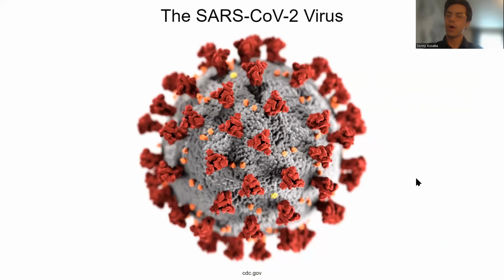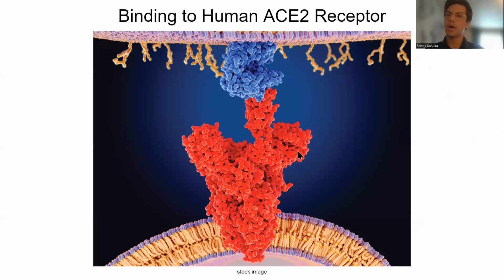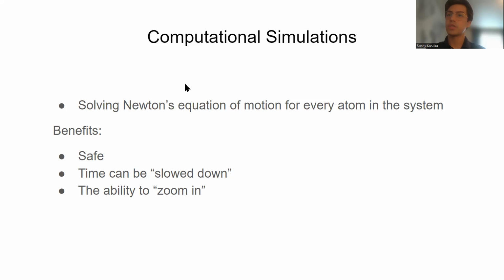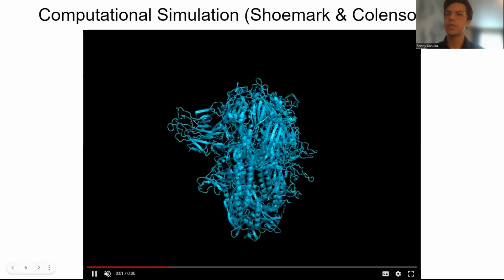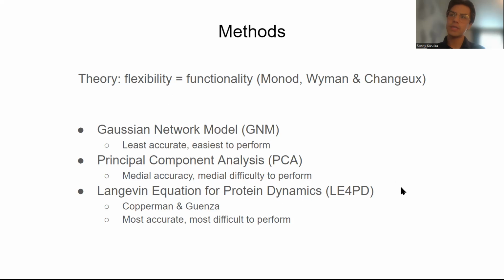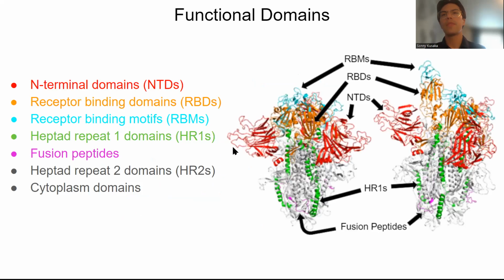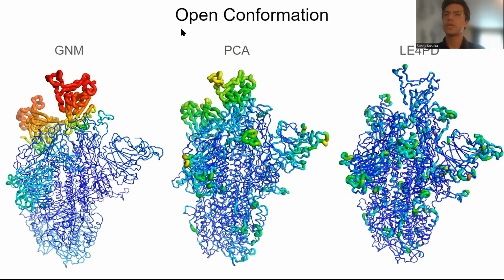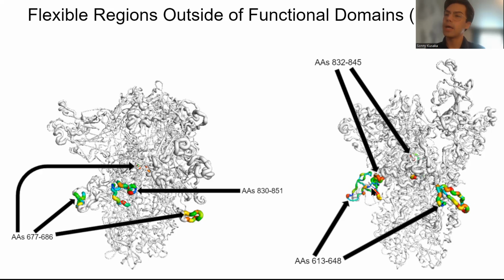Identifying Areas of Enhanced Flexibility in the SARS-CoV-2 Spike Protein with Computational Methods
Presenter:
Sonny Kusaka - "Identifying Areas of Enhanced Flexibility in the SARS-CoV-2 Spike Protein with Computational Methods"
The SARS-CoV-2 virus responsible for the COVID-19 pandemic has become one of the most well-known and influential viruses of the 21st century. This research utilizes three different computational methods with varying predicted levels of detail both to compare the methods against one another as well as to analyze atomistic molecular dynamics simulations of the SARS-CoV-2 spike protein to look for regions of enhanced flexibility. Previously established theoretical models of protein binding indicate a correlation between local flexibility and increased binding capabilities, the likes of which are of interest because they may be of importance for the protein in performing its biological function. As the computational methods increase in predicted accuracy, so too do the level of detail in the dynamics of the spike protein that they model. These results show enhanced flexibility of the spike protein in the functional regions that have been previously described and published in literature, other flexible regions not previously documented in literature that may be of interest, and promising results for the future of coarse-grain analysis of large multi-subunit proteins.